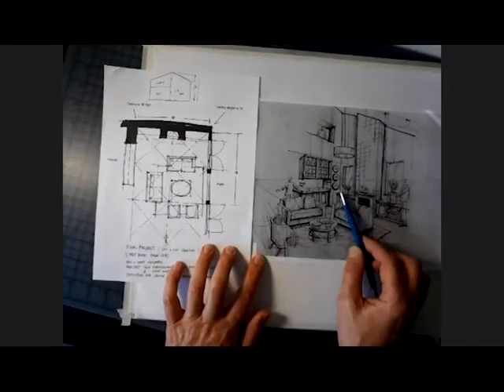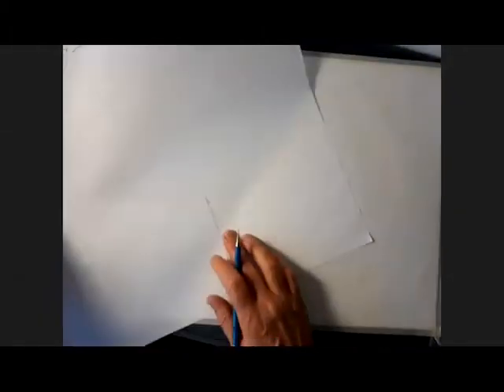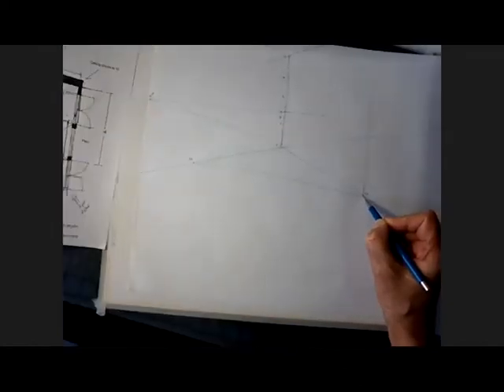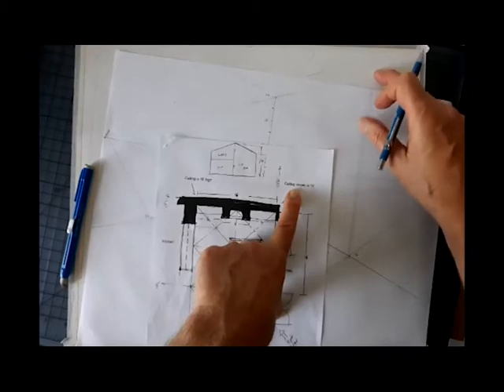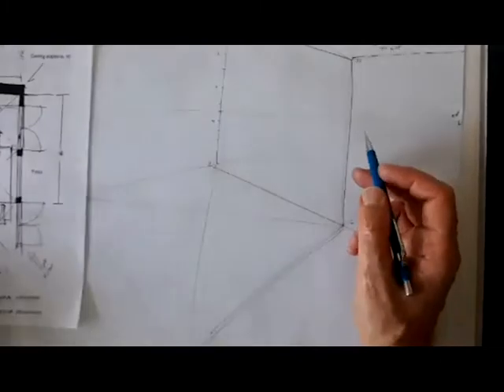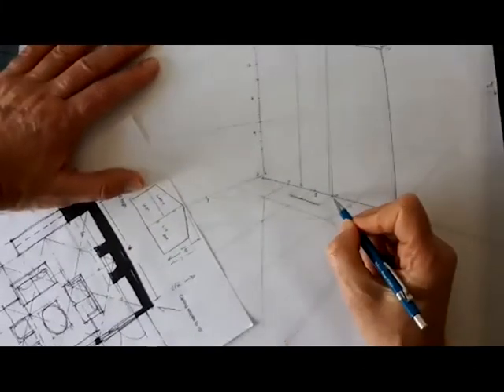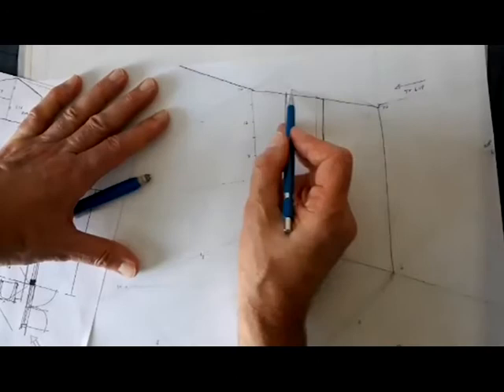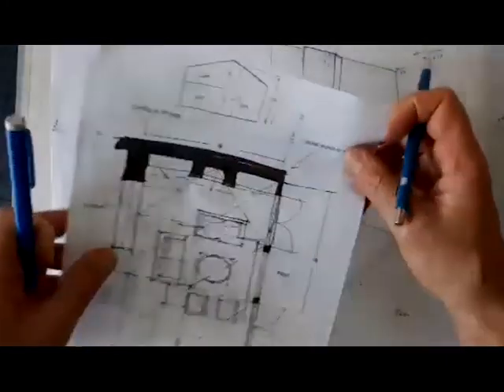2pt Setup w slope roof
Drawing a room in 2 point perspective. Room with a slope or peaked roof.